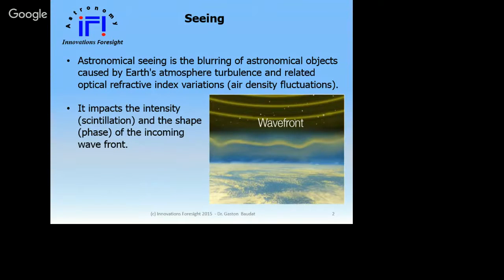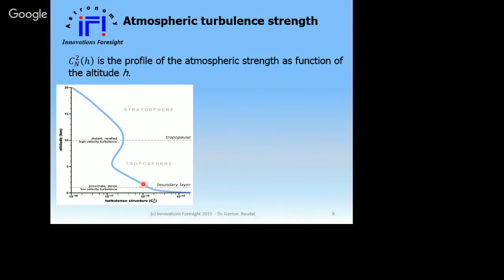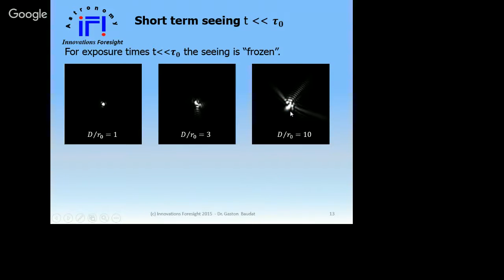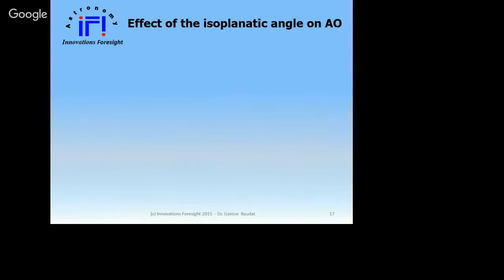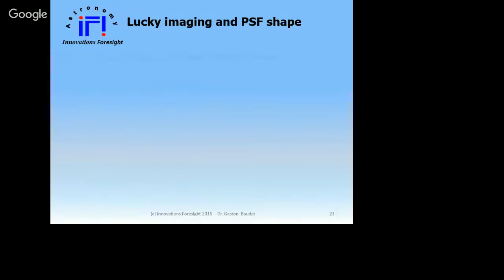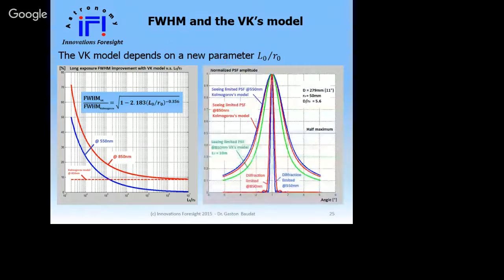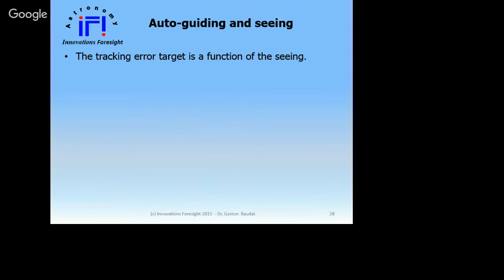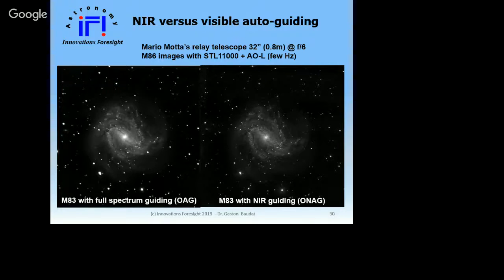Astronomical Seeing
This will be a basic introduction on the seeing theory (Fried, Kolmogorov models) and related concepts as well as to discuss the practical implications for astro-imaging, like exposure time, filters, AO...